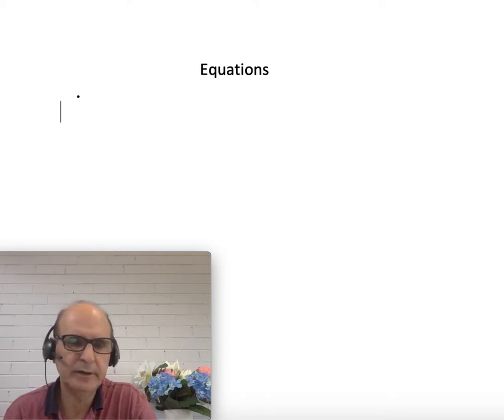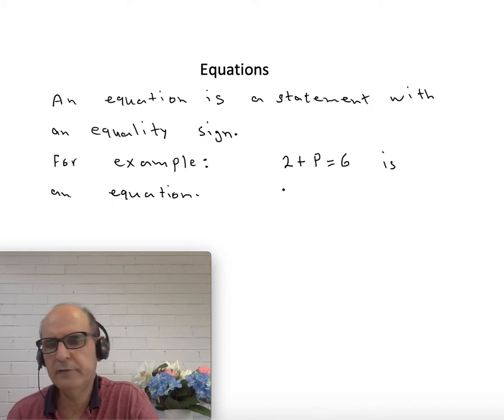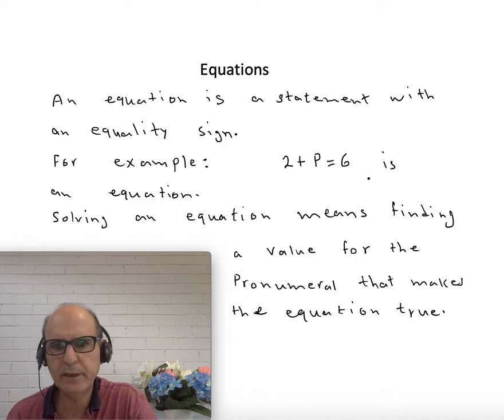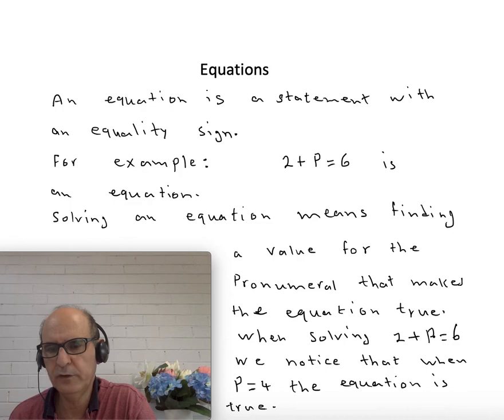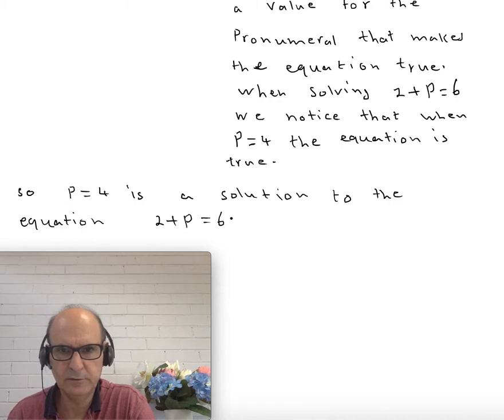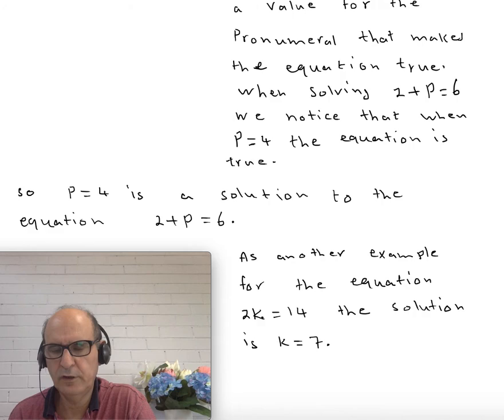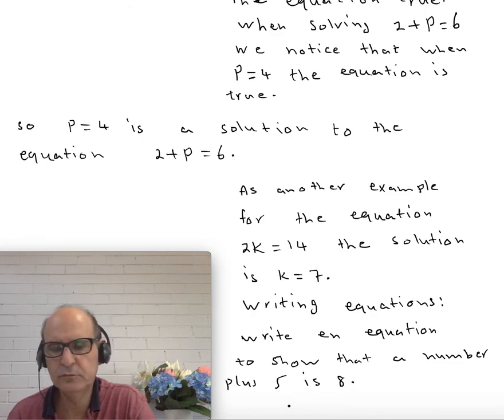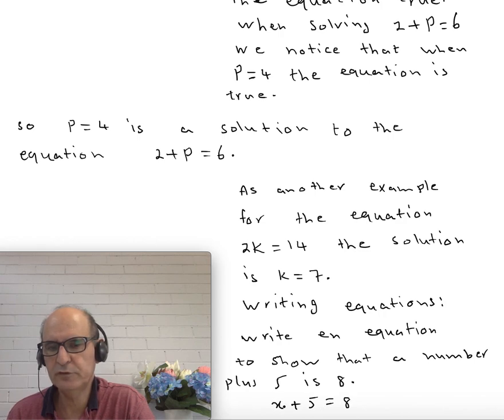Equations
This lesson provides basic information about equations and suits year 7 and 8 Mathematics.